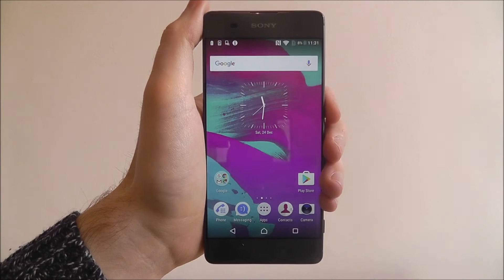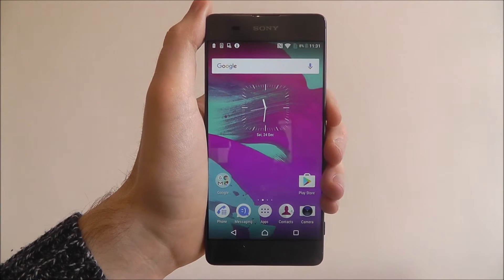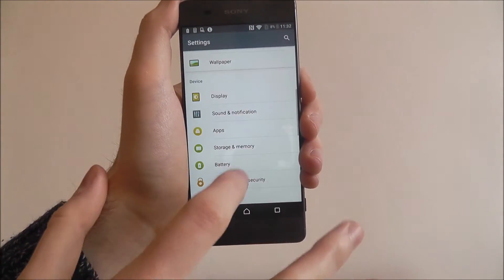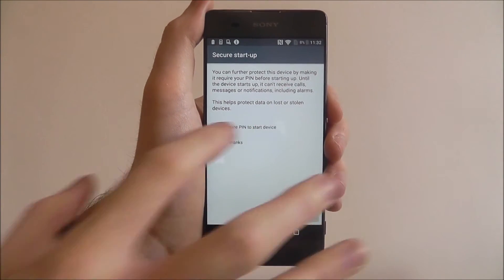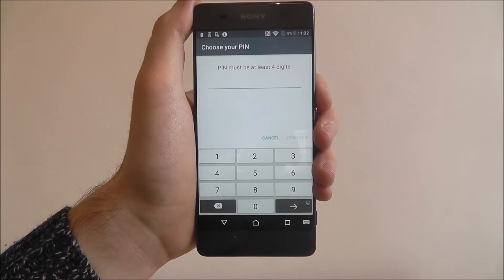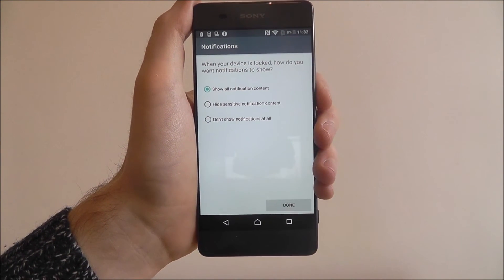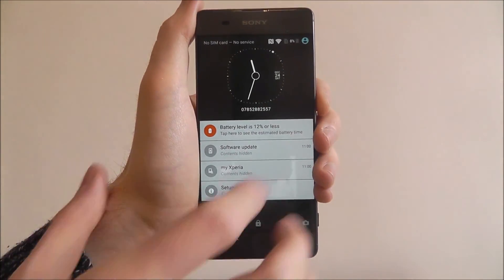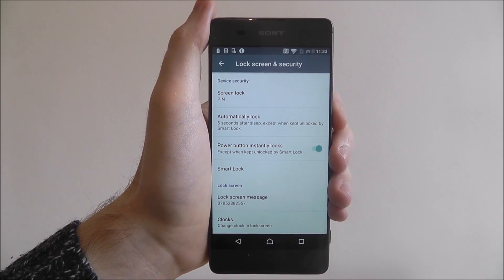How To Set A PIN Lock - Sony Xperia XA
This video demonstrates how to set a PIN lock on the Sony Xperia XA.